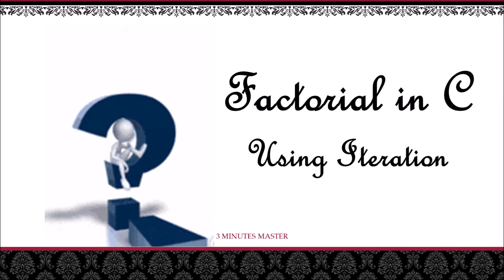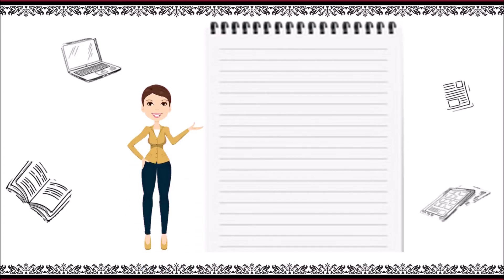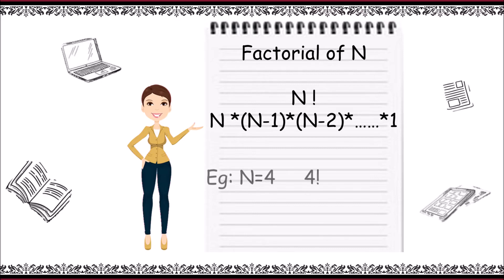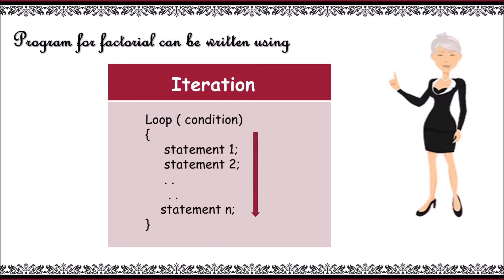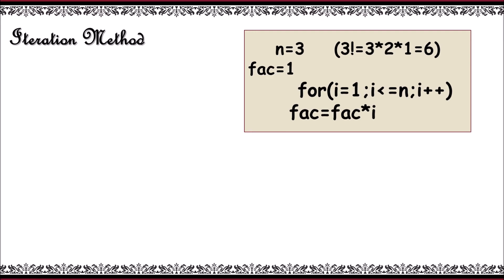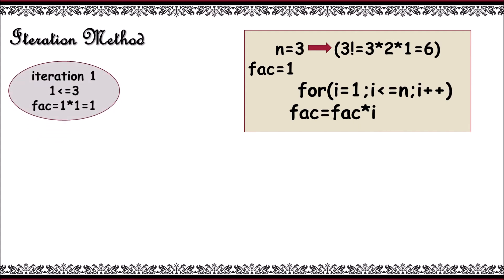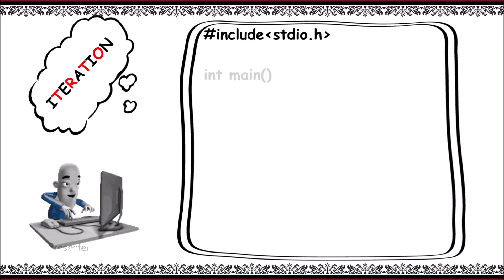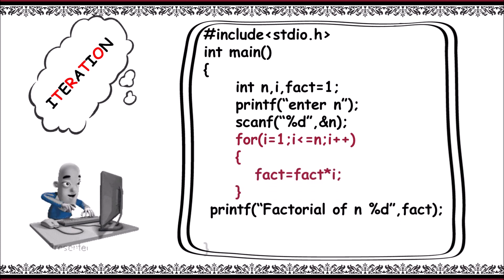Factorial Program in C Using Iteration ||Loops ||Animated learning || 3 minutes master || Neverquit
Factorial in C Using Iteration Method